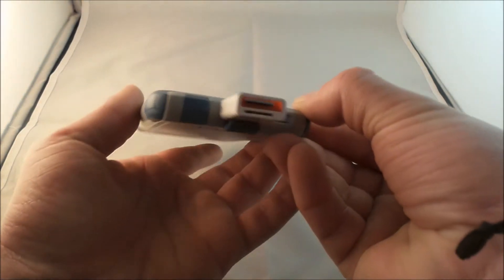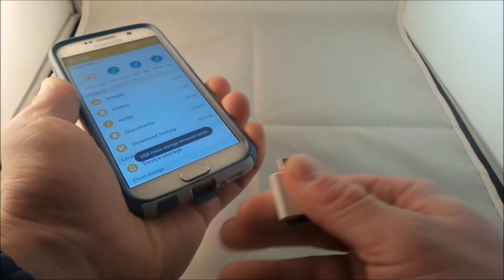How To Expand Memory On A Samsung (Removable) Storage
Easy and low cost way to have expandable or removable storage on the Galaxy S6.

Search: Samsung EVO OTG Usb Micro SD